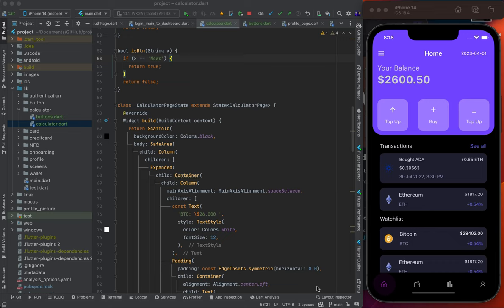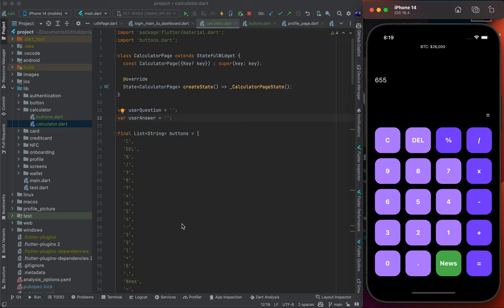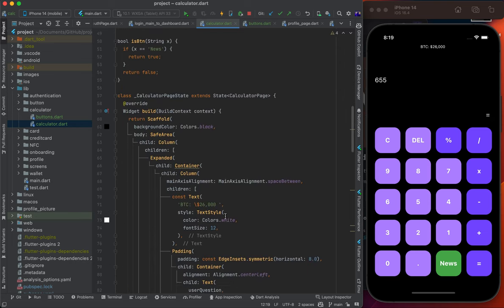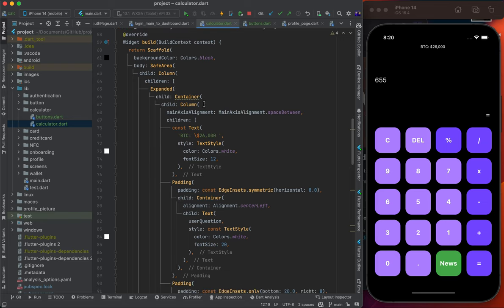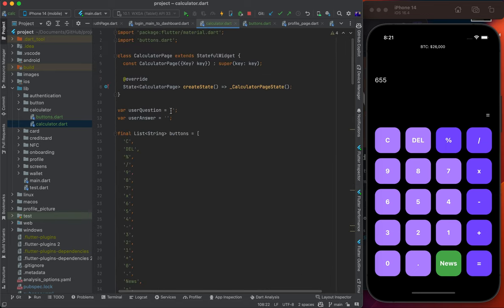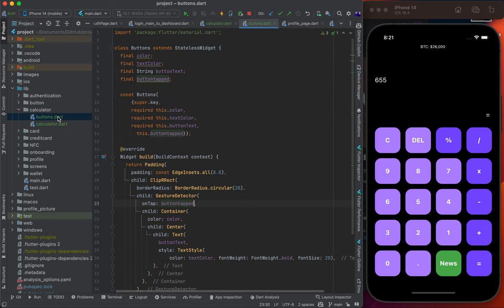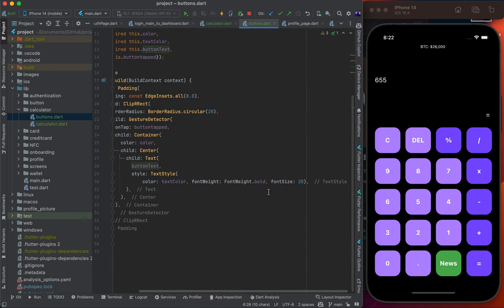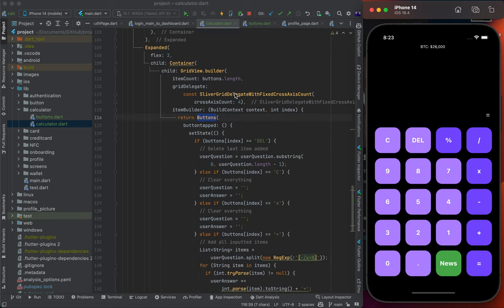Flutter Calculator App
4. Don't lose your bitcoin and altcoin to Govt and exchanges, store it in a private wallet

USDT TRC20 Address: TDPy8oRHCqtKmkCDVa2Ca1iuTqyugU3nGD
Bitcoin: 17etu8eYhZV3kFtNTWPRUnwixZDQb5ECzZ
Ethereum: 0xf22d3462503b7bf47f60274c43e5a22a04a4a570